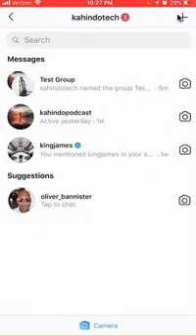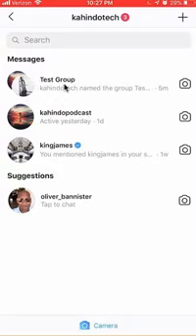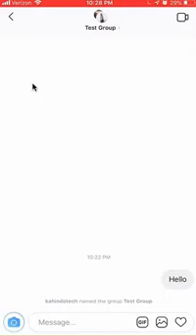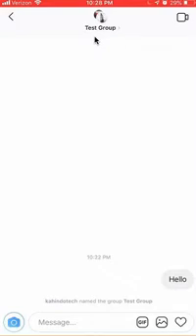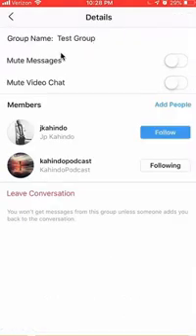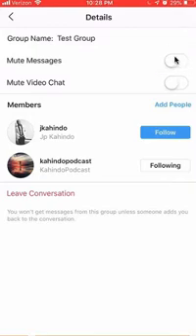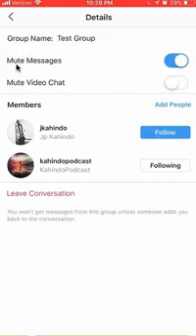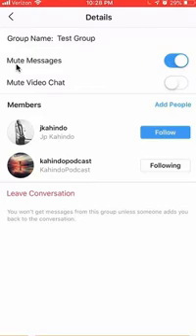How To Turn Off Group Chat Message Notifications Instagram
This video shows How To Turn Off Group Chat Message Notifications Instagram.